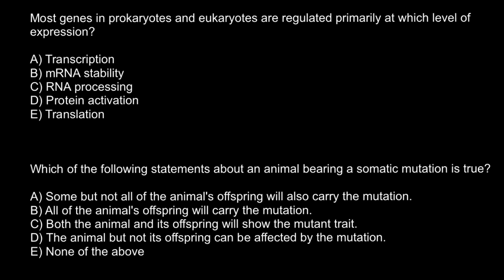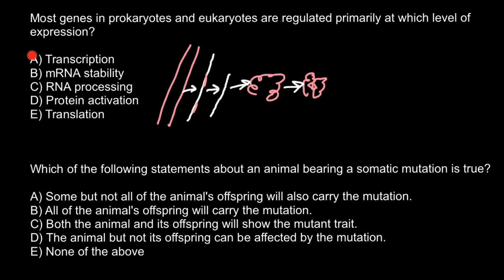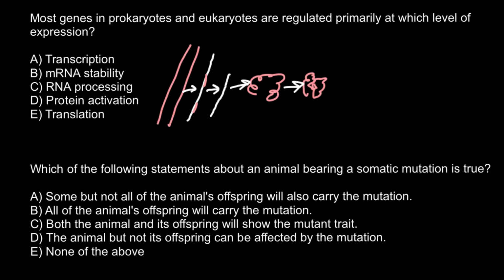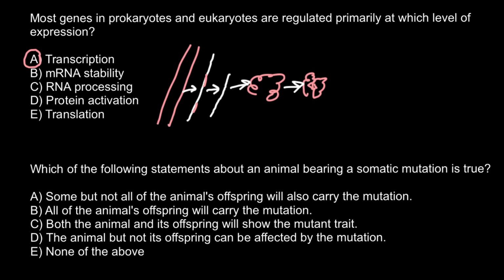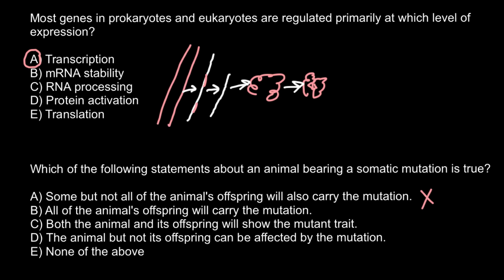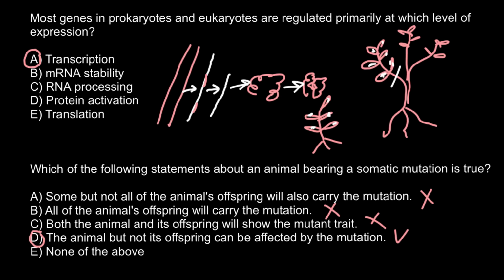Gene regulation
Eukaryotes are organisms whose cells have a nucleus enclosed within a nuclear envelope. Eukaryotes belong to the domain Eukaryota or Eukarya; their name comes from the Greek εὖ and κάρυον. The domain Eukaryota makes up one of the three domains of life; bacteria and archaea make up the other two domains.
A prokaryote is a unicellular organism that lacks a nuclear membrane-enclosed nucleus. The word prokaryote comes from the Greek πρό and κάρυον. In the two-empire system arising from the work of Édouard Chatton, prokaryotes were classified within the empire Prokaryota.